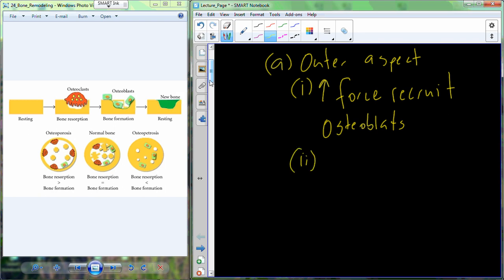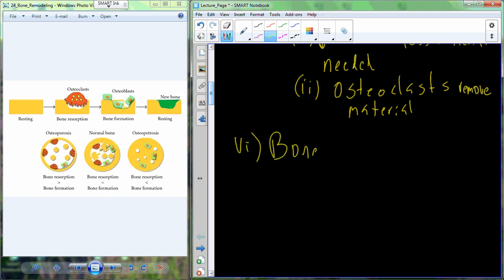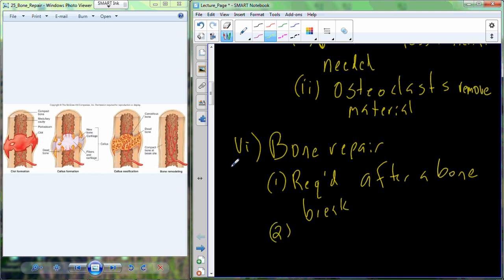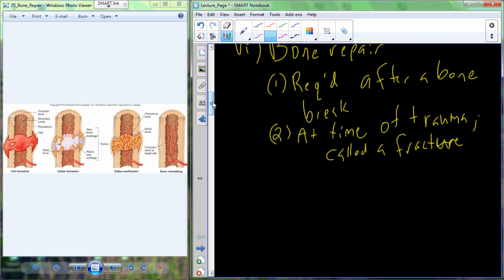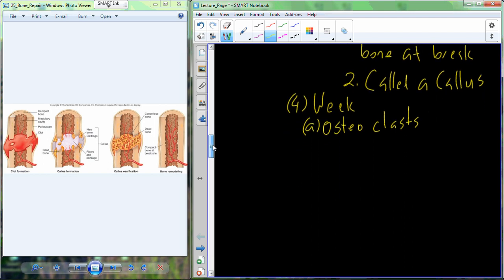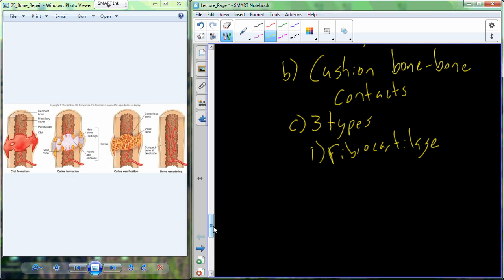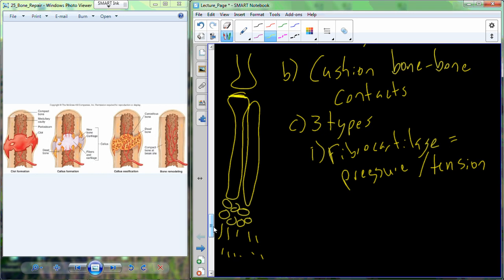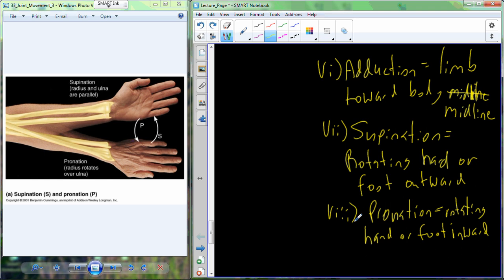BI 103 Lecture 7